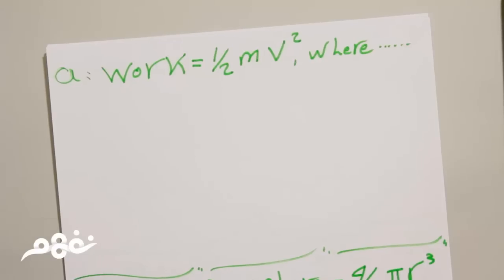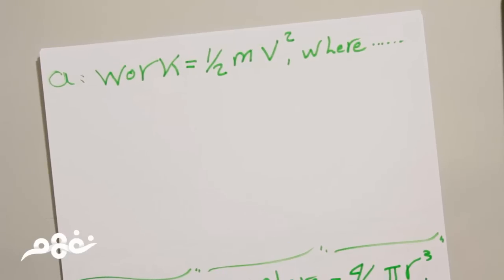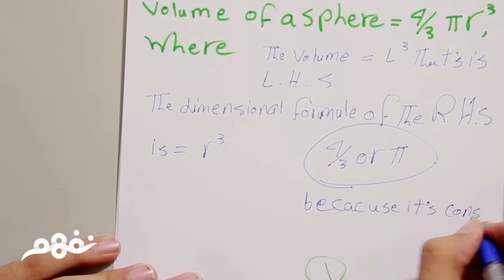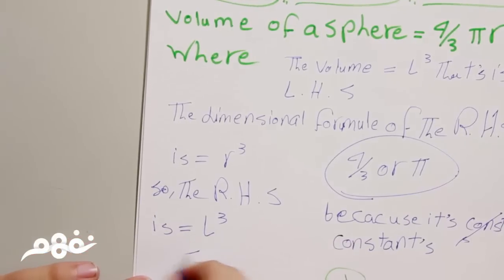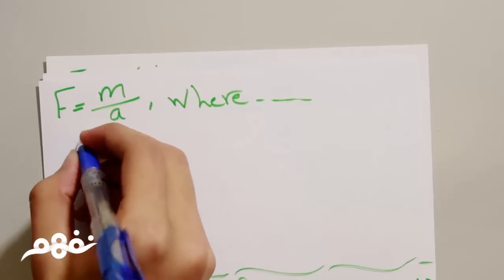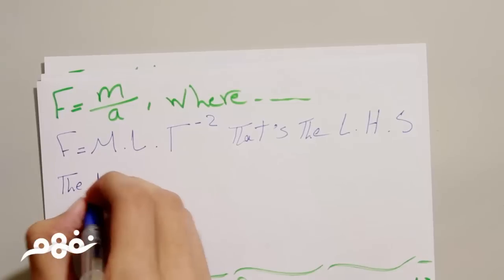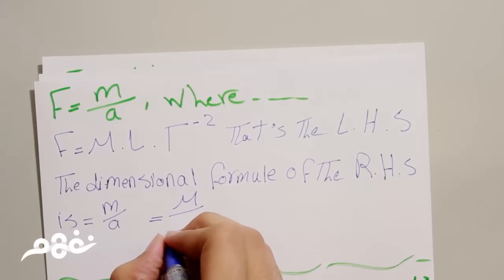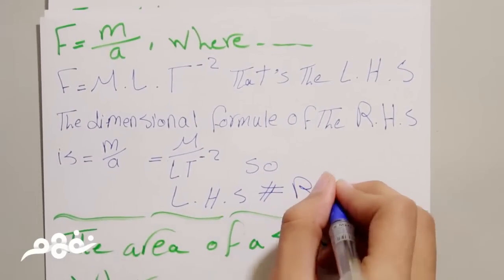مراجعة عامة | فيزياء لغات | للصف الأول الثانوي | المنهج المصري | نفهم | Elements of Measurement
Nafham
 نفهم - نتعلم ببساطة
مصادر: